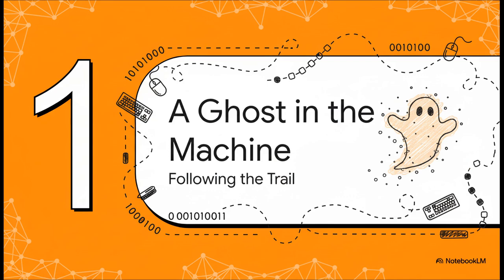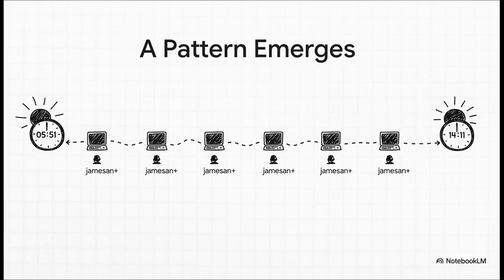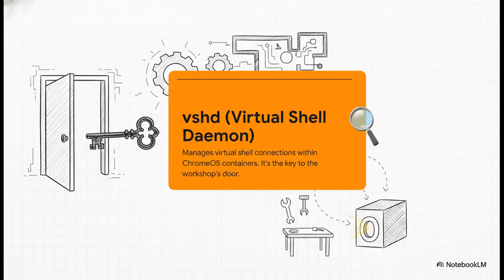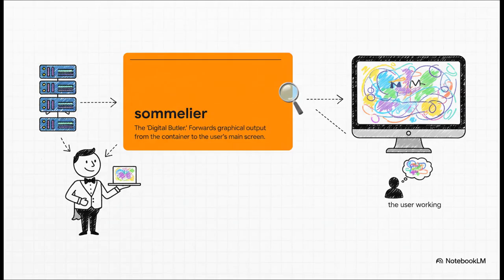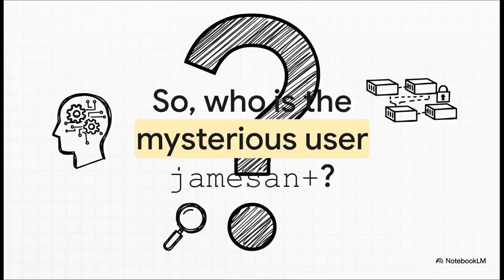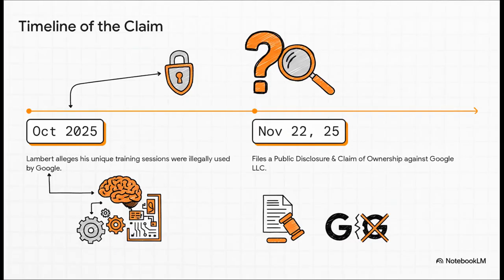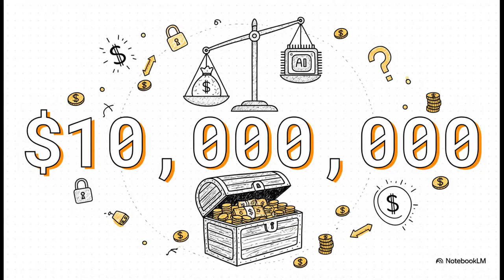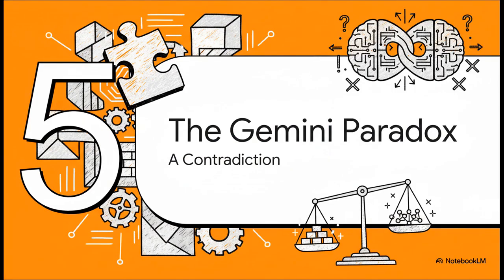this channel has new christian rock with a lil emo yell and rock remixes of eminem songs all on the same page, jamie is a new artist and music writer